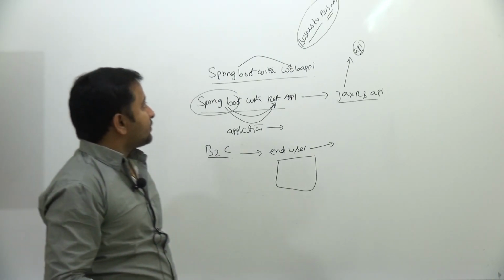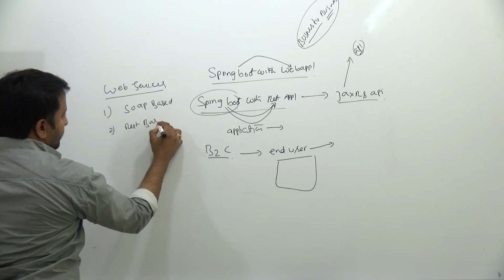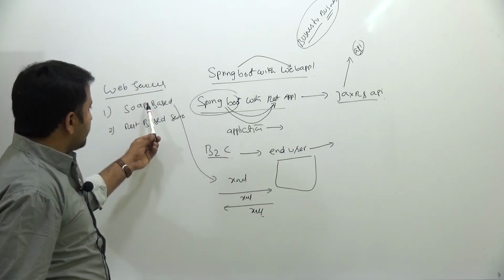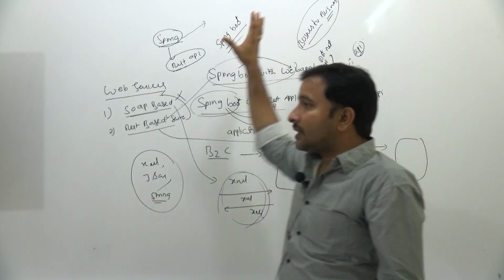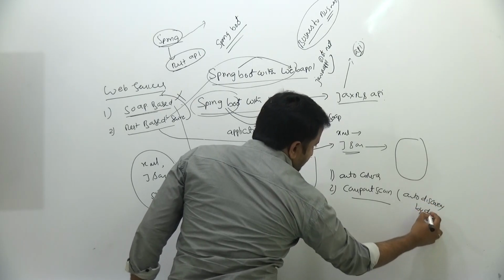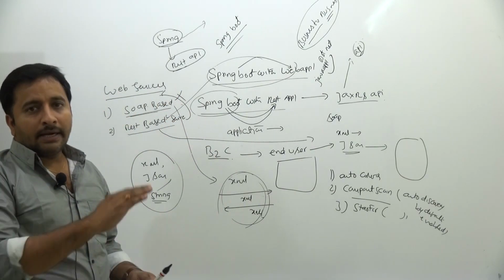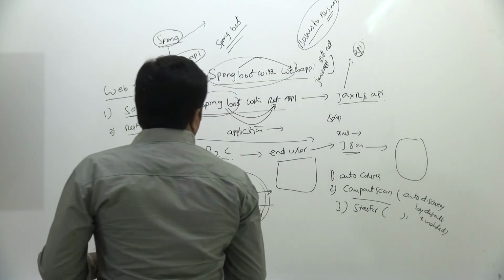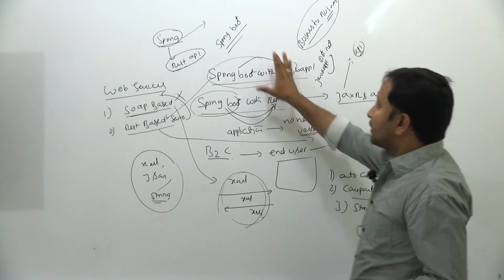SPRING BOOT WebAppls Applications||Rest Applications Of SPRING BOOT || Mr. SUBBU